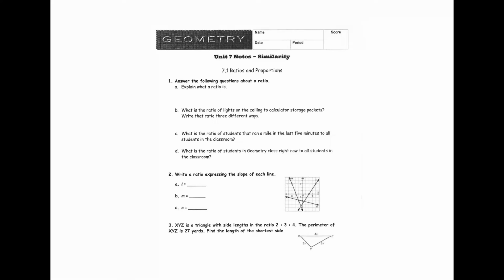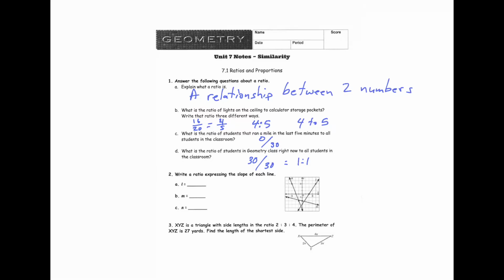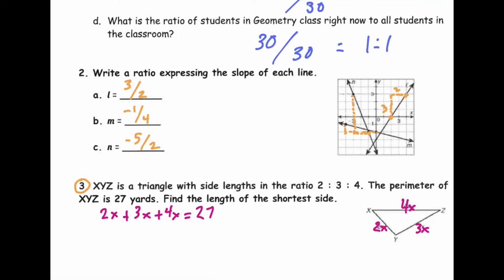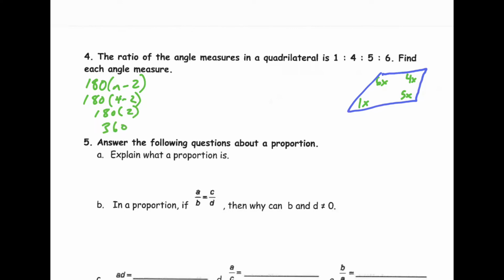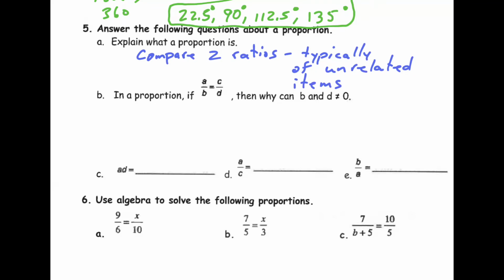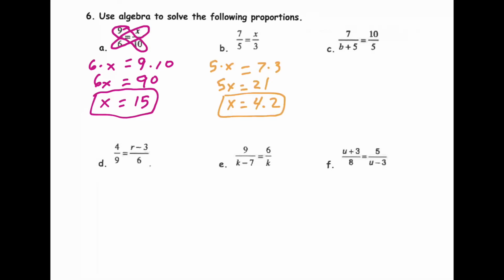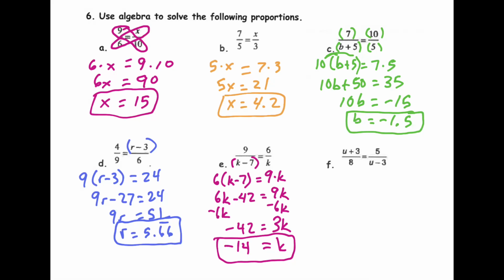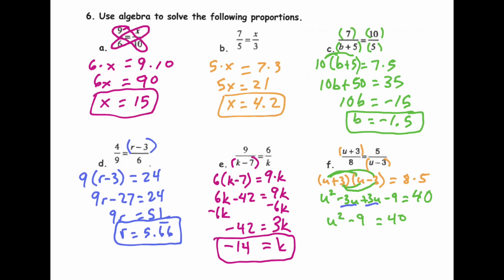Geom 7.1 Video Notes